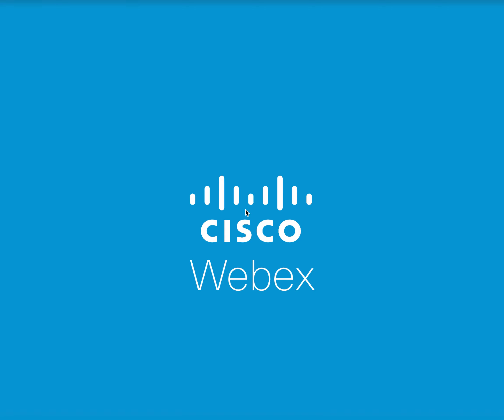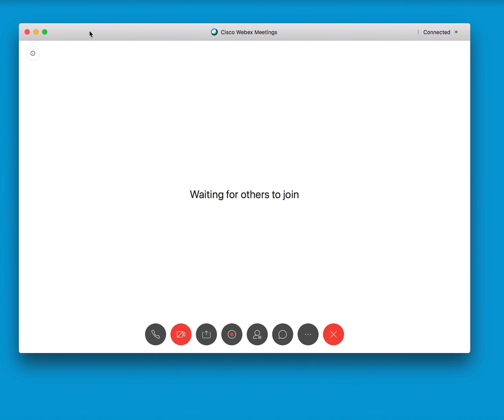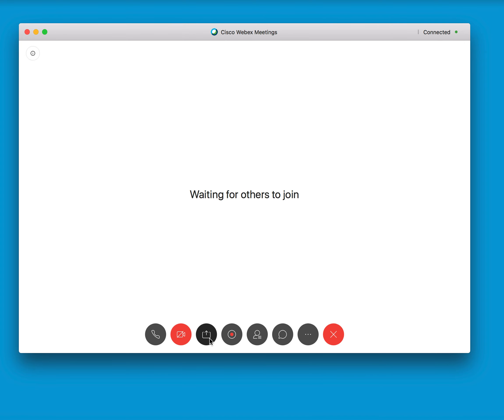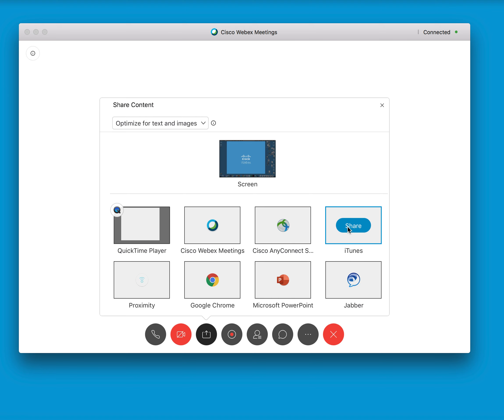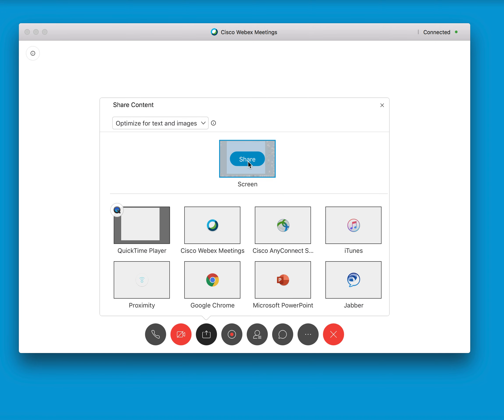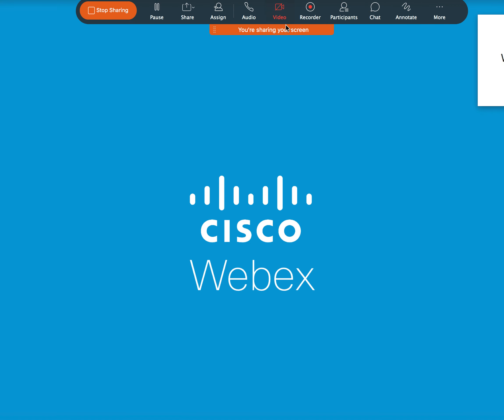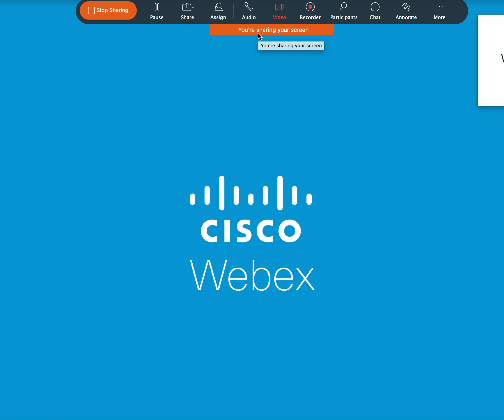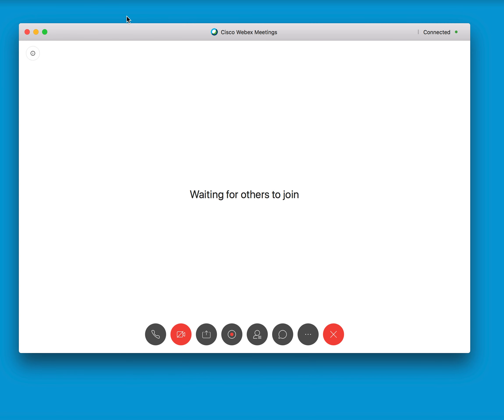Webex Help: How To Share Your Screen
We’re here to help. Learn how to share your screen to share files during a WebEx meeting. To find more Cisco training, advisory, services, and support offerings,